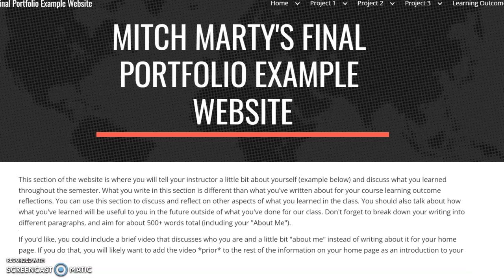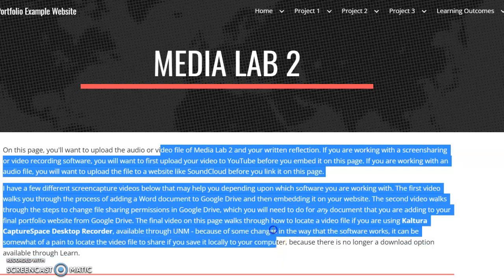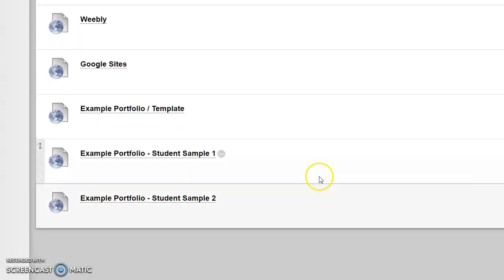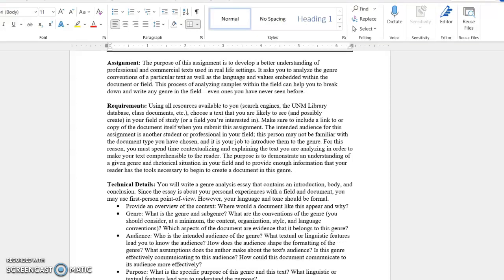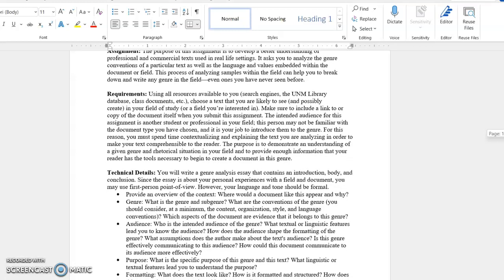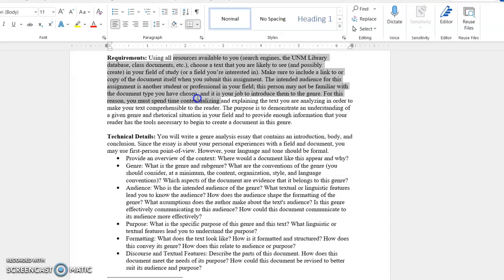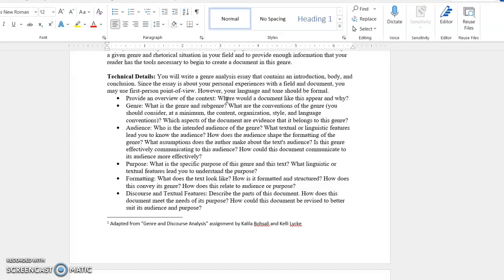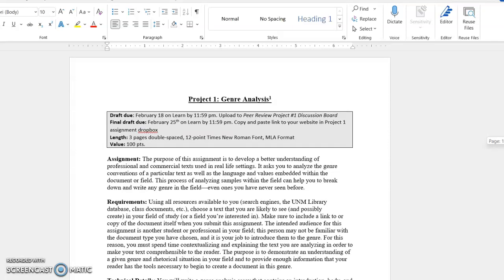Week 2 - Monday - Video B